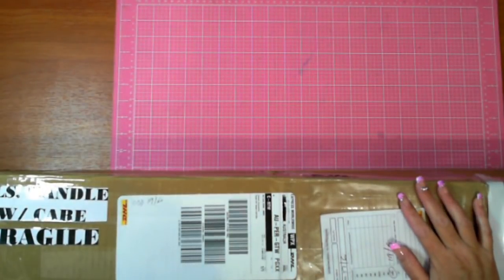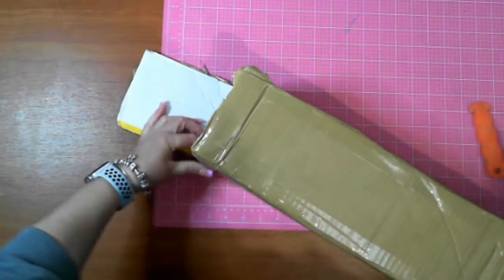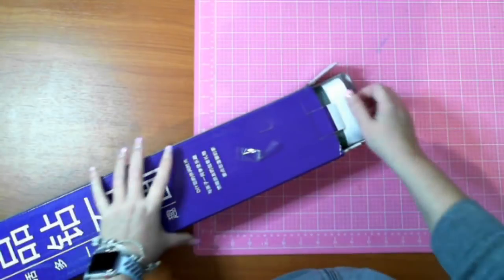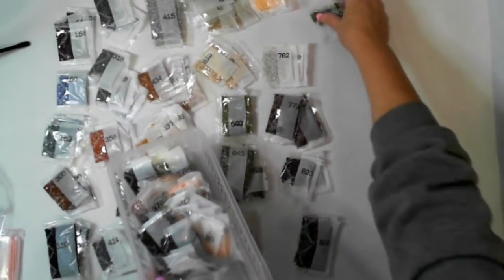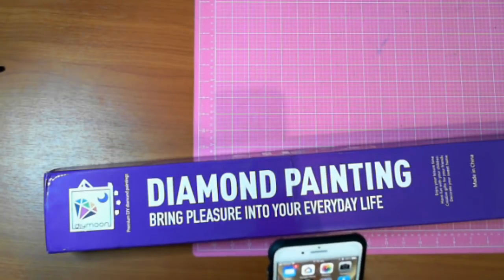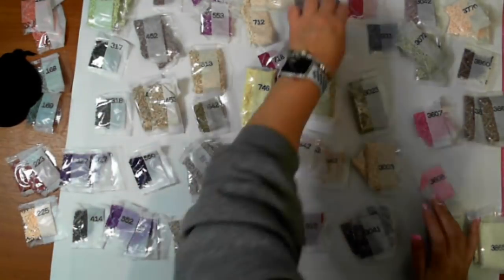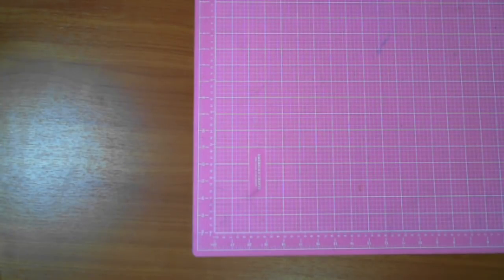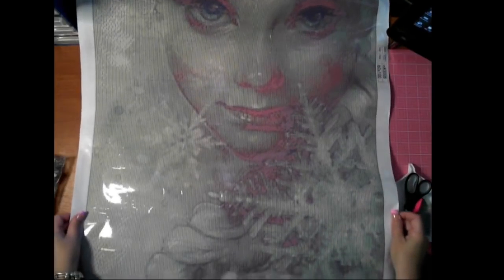Electrified Diamond paintings from DIYMoon Unboxing - Diamond Painting - Diamond in the Rough